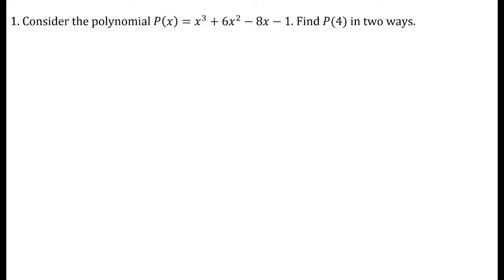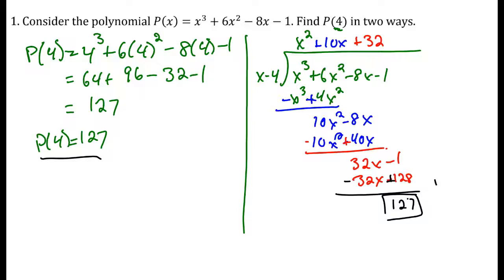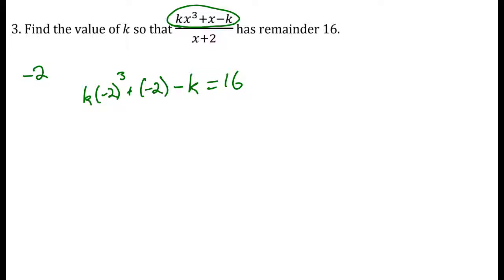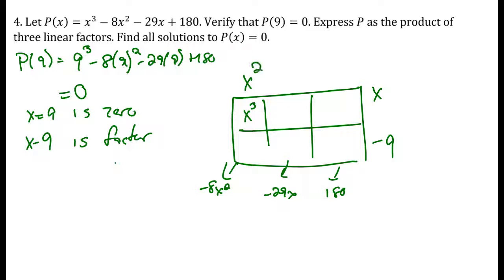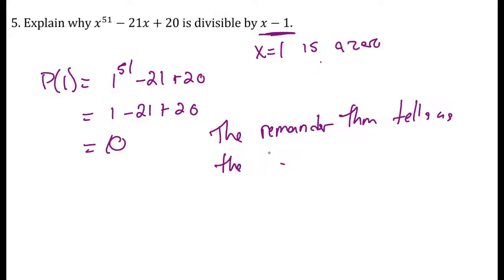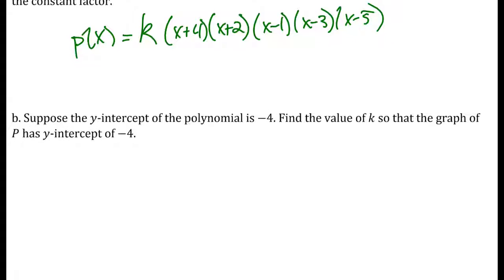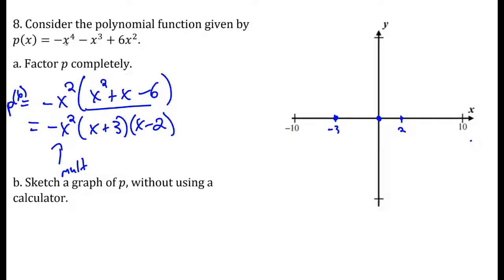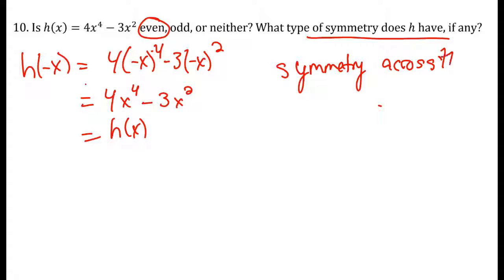Lesson 15-The Remainder Theorem